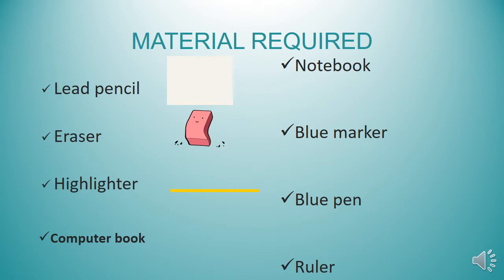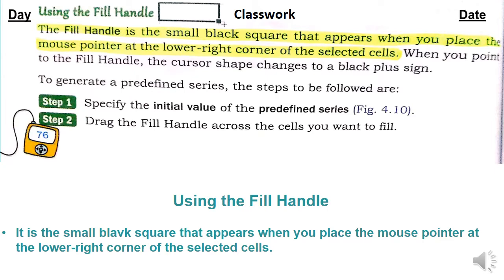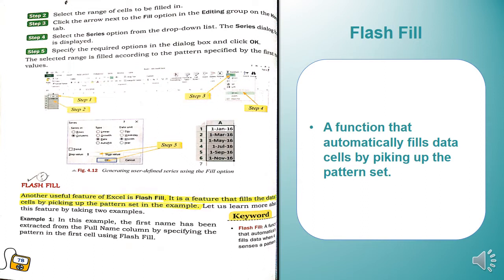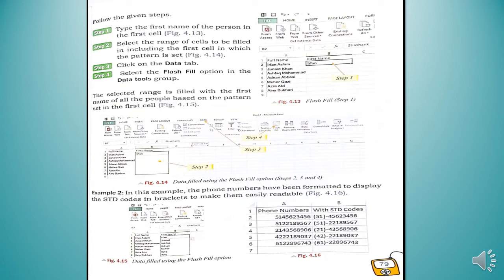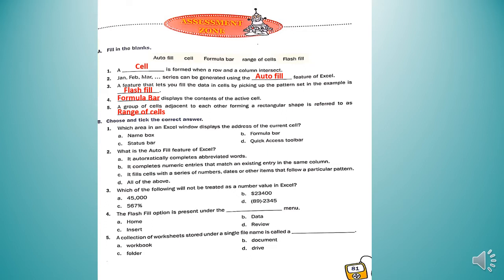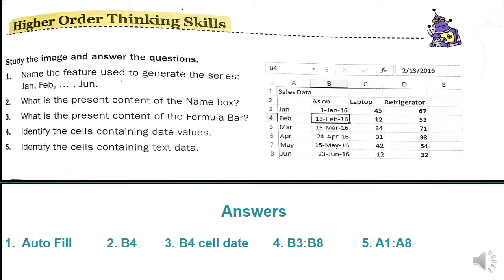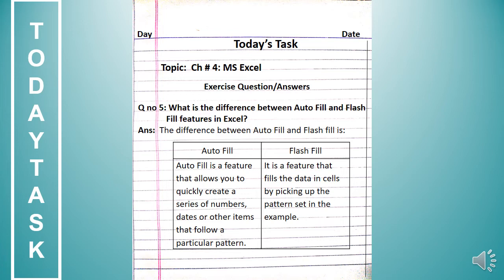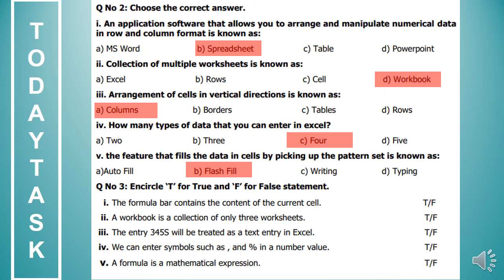VI Computer lesson 3